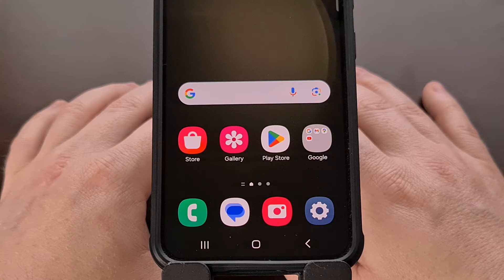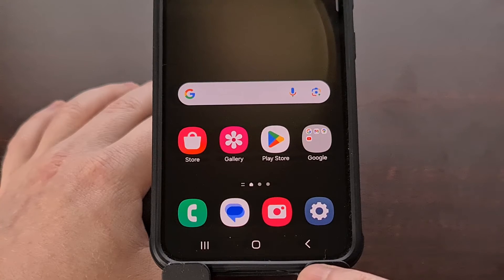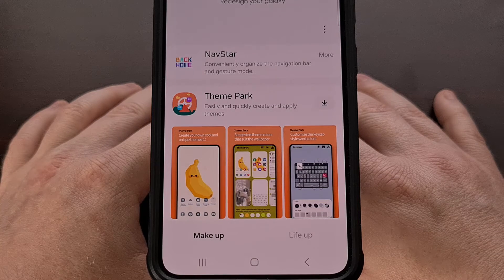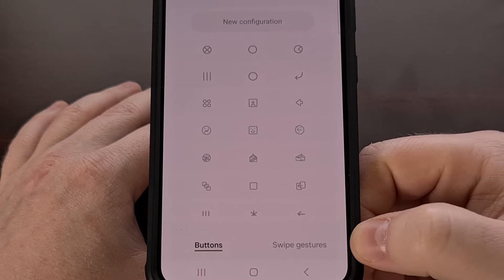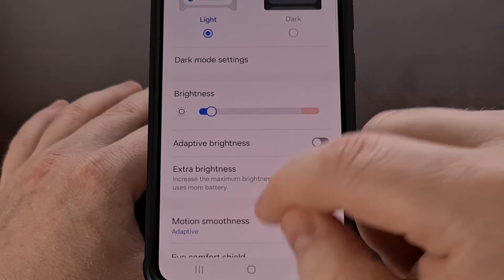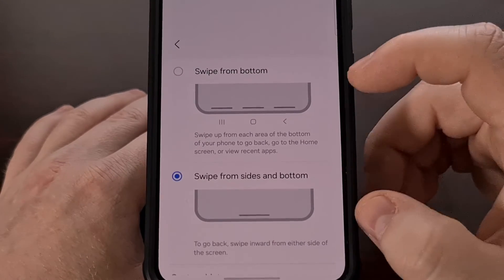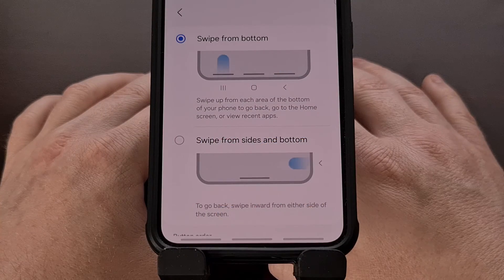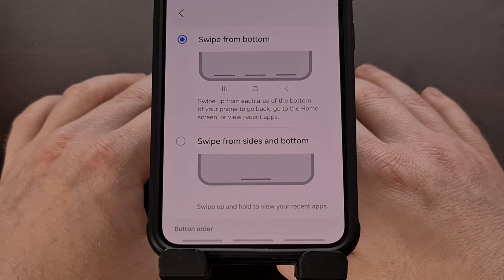Bring Back Samsung Galaxy Navigation Gesture Support in OneUI 6.1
Samsung's own gesture navigation feature was removed with a recent update but we can bring it back with NavStar.

Video Description
Did you ever use the gesture navigation feature from Samsung Galaxy devices that had three swipe bars on the bottom. It gave you the ability to swipe up from the middle of the screen to go home. You could swipe up from the left side of the screen to view the recent apps page. And you could swipe up from the right side of the screen to activate the back button.

This feature used to be an option that we could pick from the Display section of the Settings application.
But with the new OneUI 6.1 update it looks as if Samsung has removed it as a choice.

However, we are able to bring it back with the help of the Good Lock module called NavStar.

Now, if you're not familiar with what the Good Lock application is, or how it works, then please check the video description below for a link to a dedicated video I've already done that talks about Good Lock and how to install it.

Once Good Lock has been installed, open it up and then look for the module labeled NavStar.
You'll see a download arrow next to the module, and it can be installed by tapping on it.

Once installed, we can find it at the top of the list here.
And then from here, let's tap over to the Swipe Gesture section.

Now, we simply need to enable the Extra Gesture Settings feature by tapping the toggle for it here.
And that's all we have to do.

Once this feature has been toggled on, we can then go back to the Settings application.
Dive into the Display section.
And then tap the Navigation Bar menu.
We need to switch over to the Swipe Gestures option, if you haven't done so already.
And then tap on the More Options menu.

This page is normally pretty bare as there's only one feature tucked away here.
But once you enable the Extra Gesture Settings feature from within NavStar, you will get all of these other options to choose from.

And right here, we can select the Samsung Navigation feature which allows us to Swipe from Bottom to activate the various navigation options.

I suspect Samsung removed this as an option because so few people were using it.
However, I understand how frustrating it can be to have a feature that you enjoy, just removed without any notice.
So I do at least appreciate that they have allowed a way for us to bring the feature back.

1. Intro [00:00]
2.